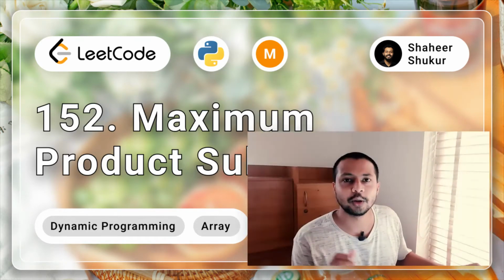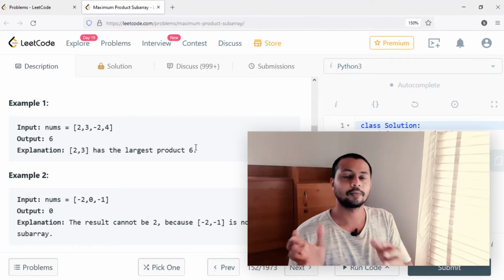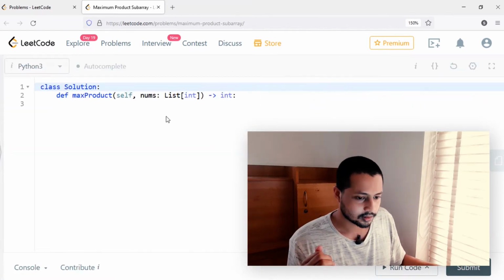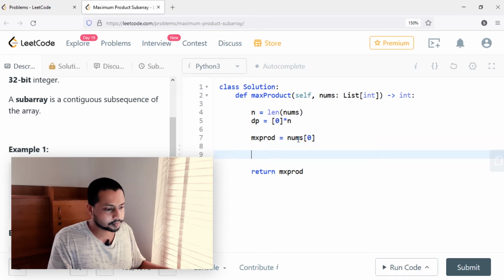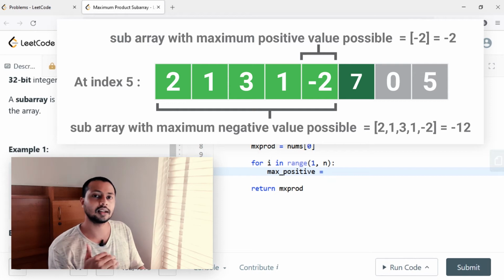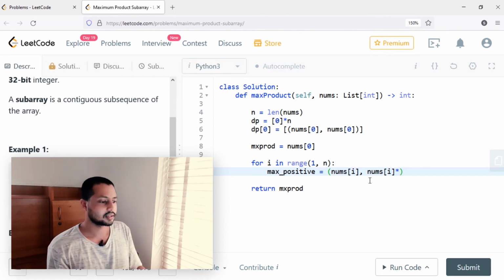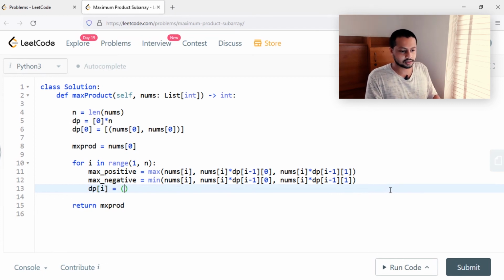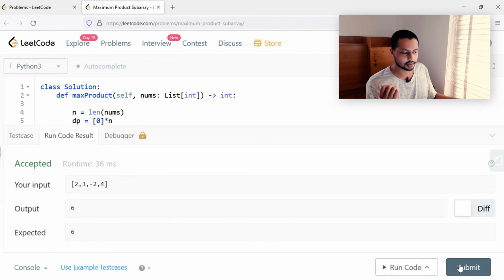152. Maximum Product Subarray | LeetCode Medium | Python Solution | Dynamic Programming, Array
Leetcode problem152. Maximum Product Subarray, detailed explanation and solution in python language. Dynamic Programming approach is used in solving this problem.

Problem Statement:
Given an integer array nums, find a contiguous non-empty subarray within the array that has the largest product, and return the product.
It is guaranteed that the answer will fit in a 32-bit integer.